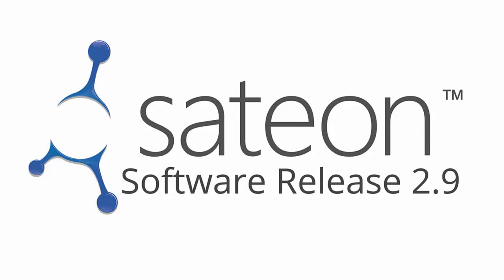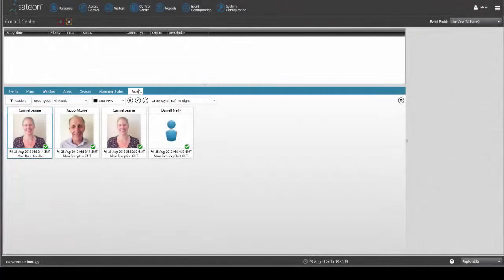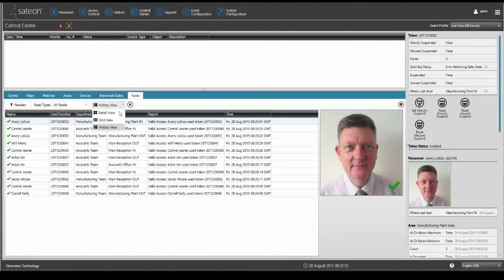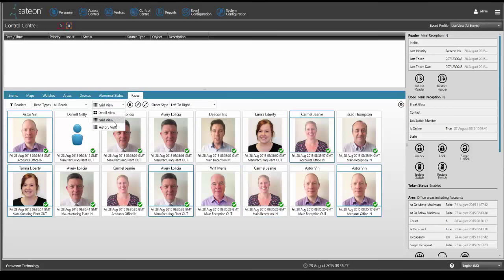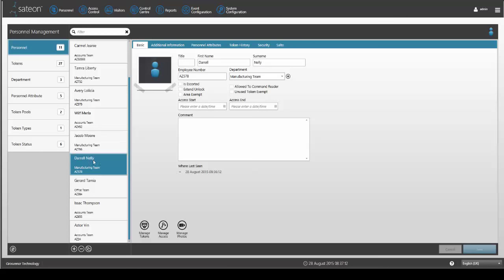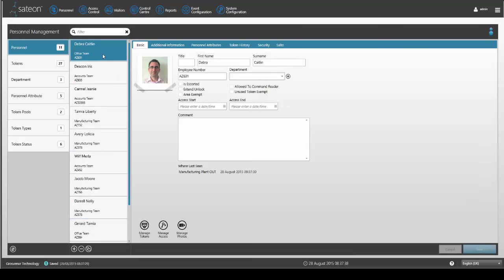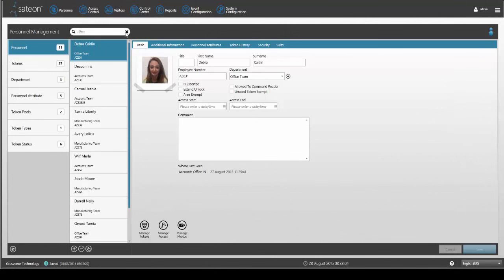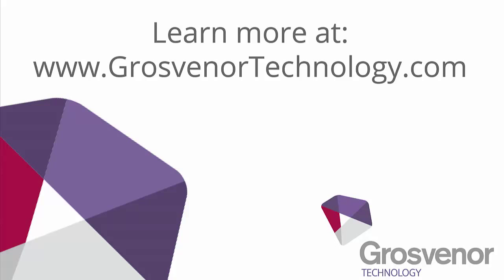Sateon 2.9 Access Control Software Release from Grosvenor Technology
Introducing Sateon software release 2.9 with Faces module and improved Personnel hub.